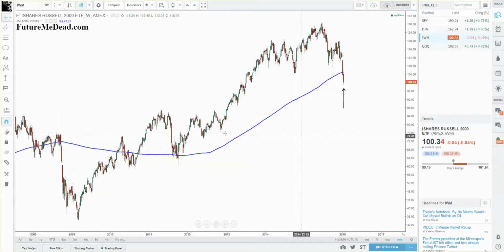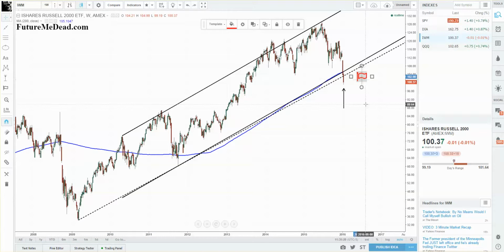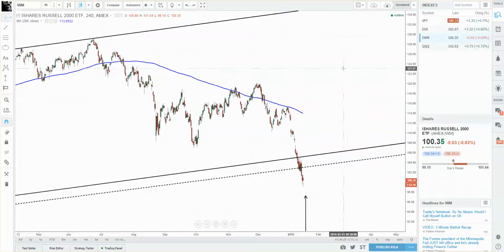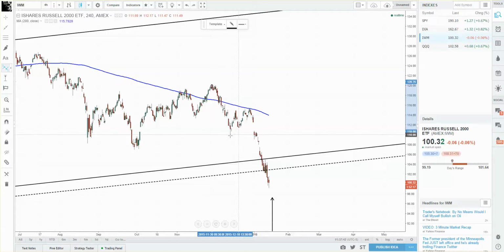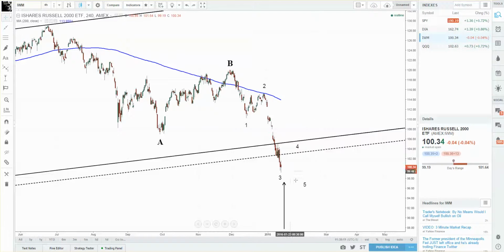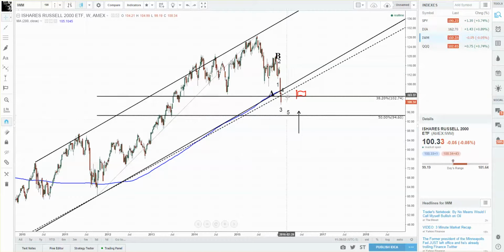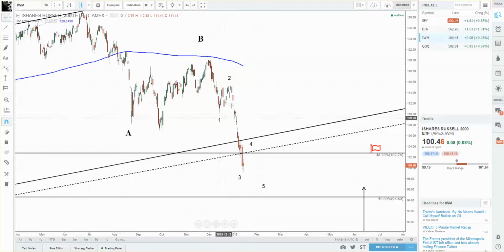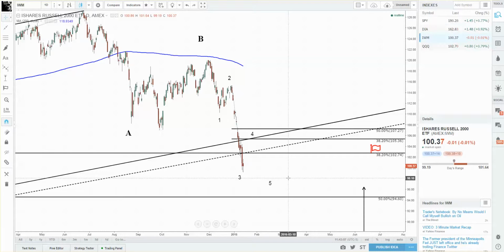IWM - Small Caps Not Out of the Woods Just Yet 01.14.16